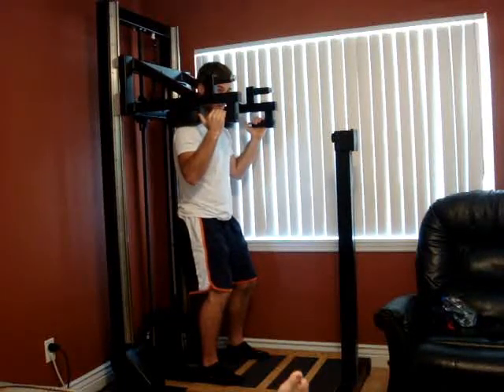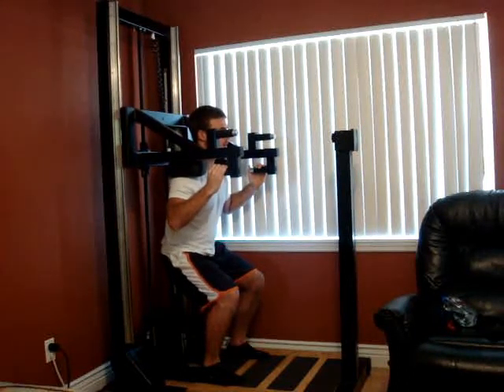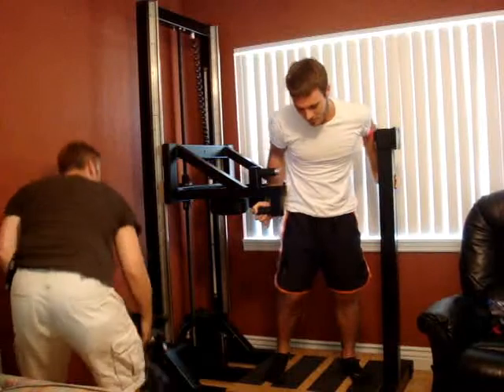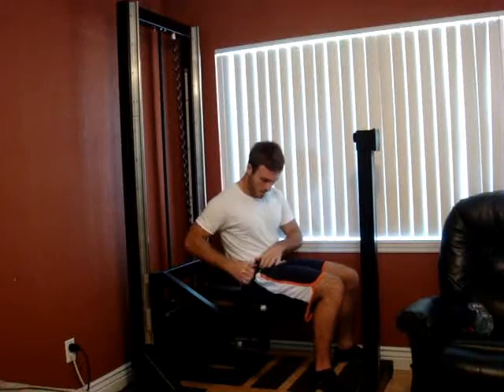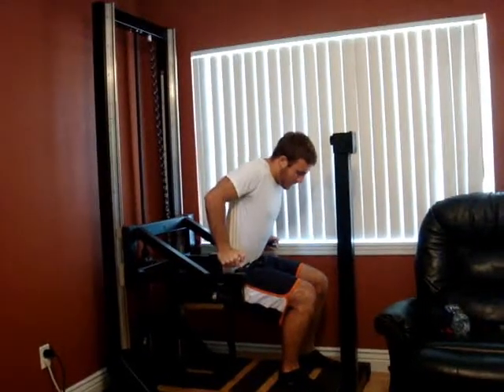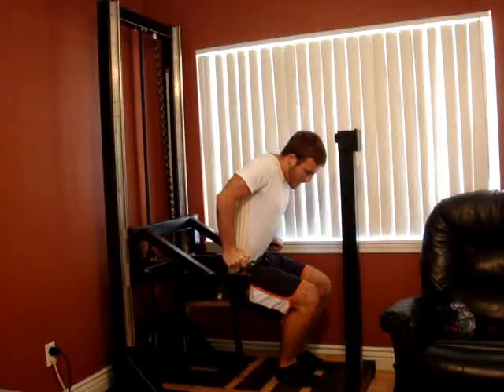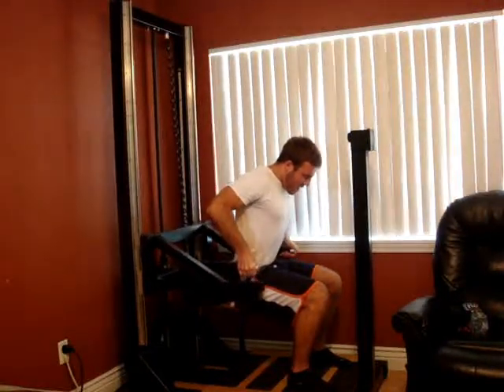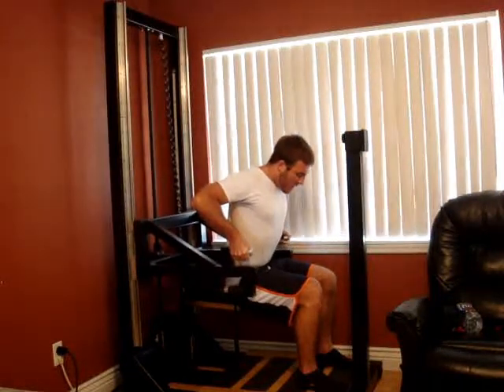Hybrid Machine- High Intensity Workout /w Drew Baye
Anthony aka "Dream" from The Dream Lounge performs a high intensity workout on a Hybrid prototype machine under direction of HIT trainer Drew Baye.

See both of them this summer at